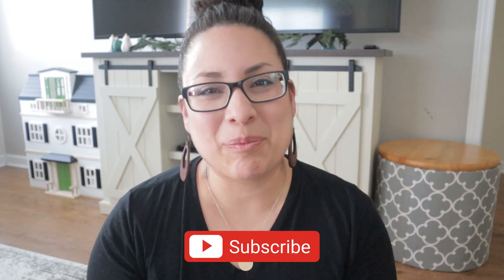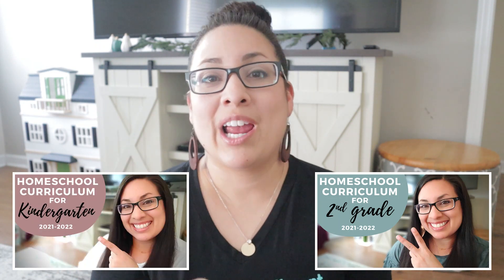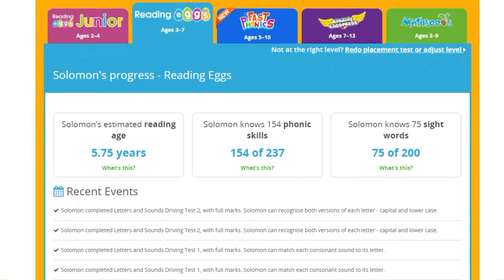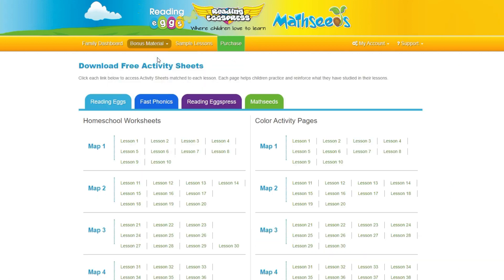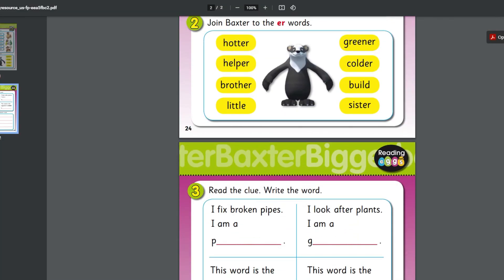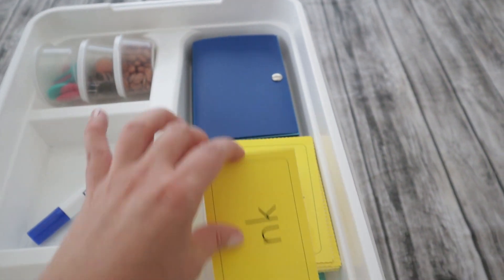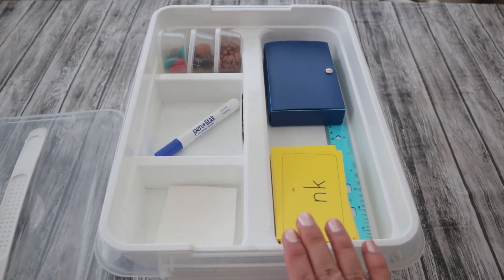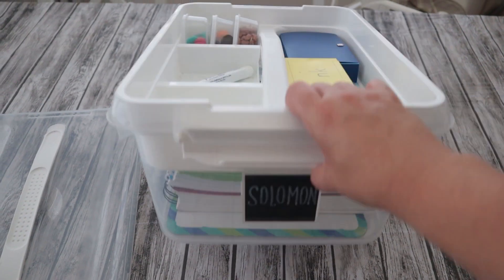FIRST GRADE HOMESCHOOL CURRICULUM: See inside our 1st grade books for this school year 2021-2022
Hi y’all!  Today I’m sharing with y’all our FIRST GRADE HOMESCHOOL CURRICULUM for the 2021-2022 homeschool year.  I hope this is helpful to you as you pick your curriculum this year.  ❤ Enjoy! ❤

IN HIM,
Dina

***TIMESTAMPS***
00:00 Intro
02:45 Reading Eggs
05:25 Our Kindergarten Journey
09:40 Math
11:12 Curriculum Organization
15:02 Handwriting
18:47 Language Arts
32:37 Science, History, Geography, Art
35:05 Bloopers